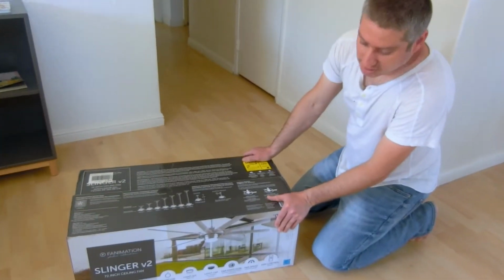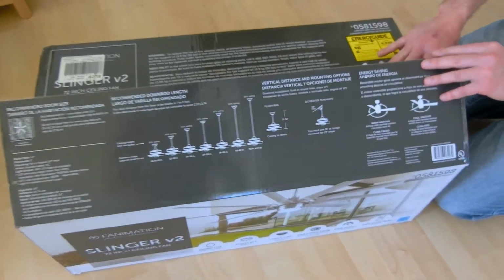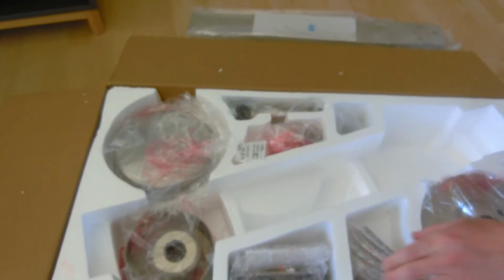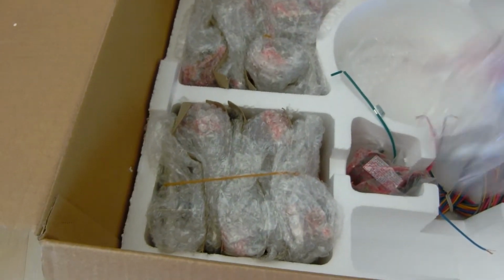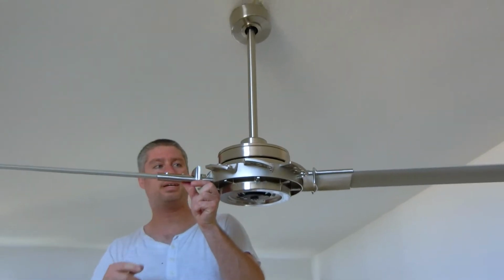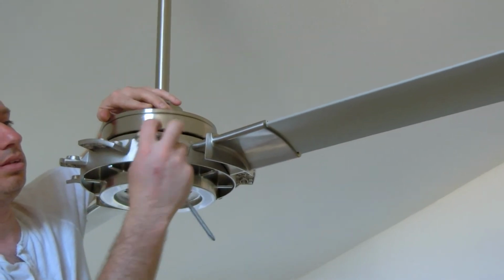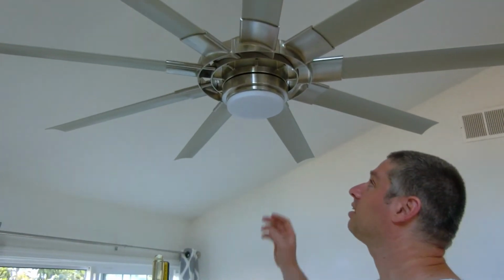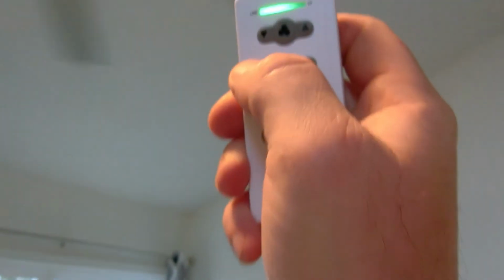Fan installation issues on a sloped ceiling - Slinger Fan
Fan installation issues a on sloped ceiling - Slinger V2  72 inch blades Fan
PG&E begins restoring power to over 50,000 customers following unplanned outage in Alameda County

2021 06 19 Fan installation issues on sloped ceiling  Slinger Fan